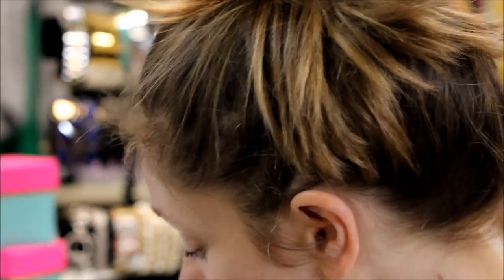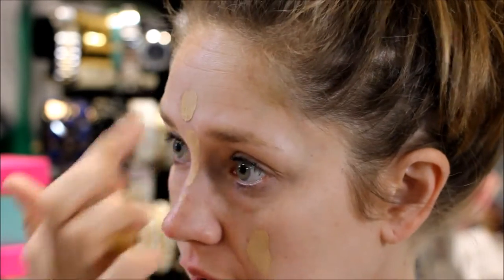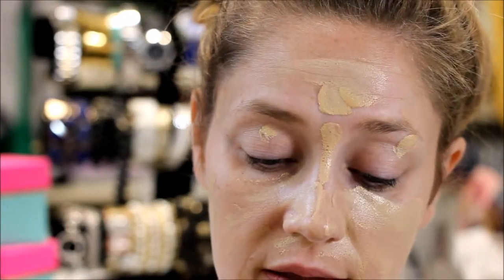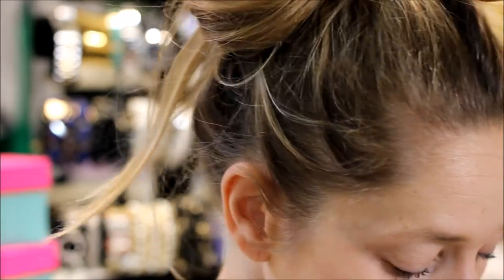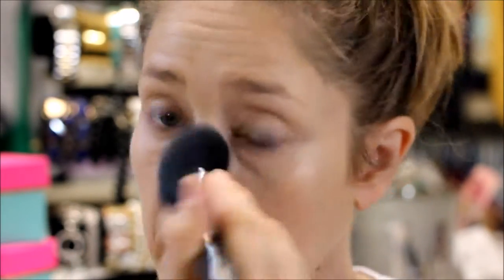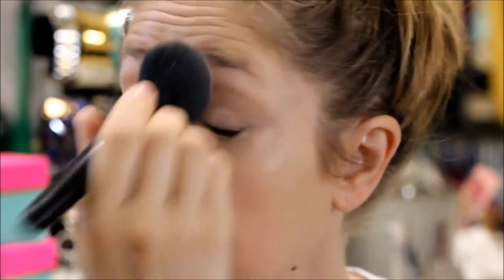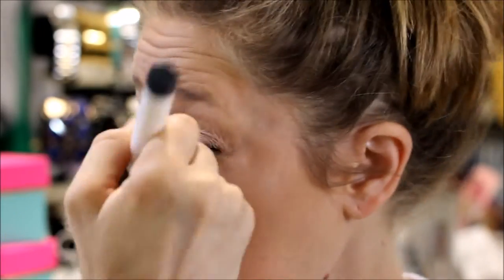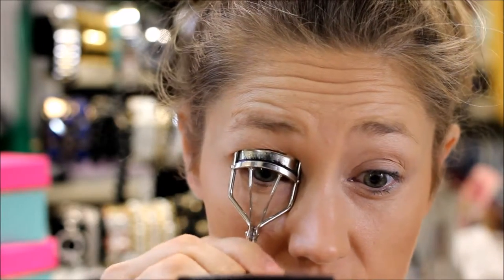5 Minute Summer Makeup Tutorial - 5 Products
This is a fast light weight summer makeup tutorial using only 5 makeup products.